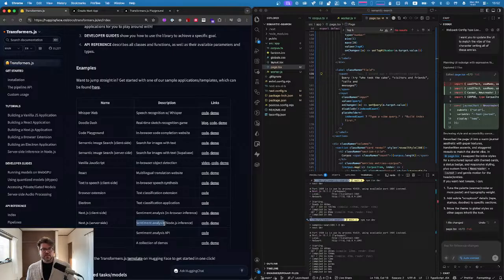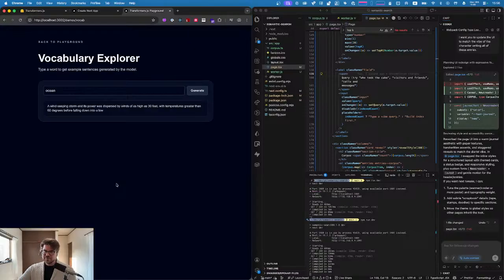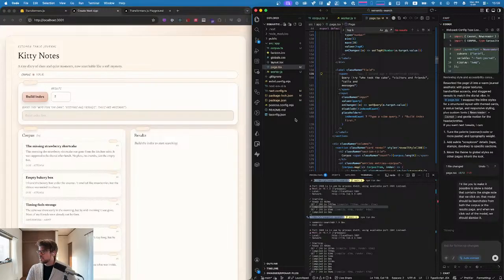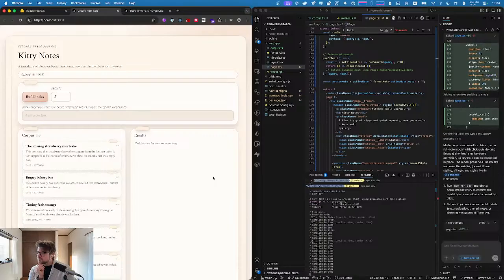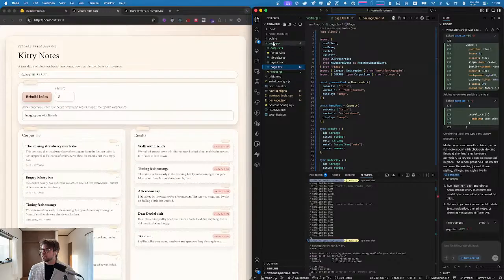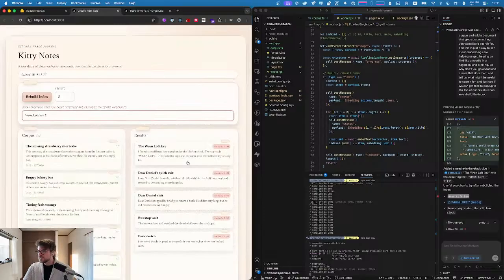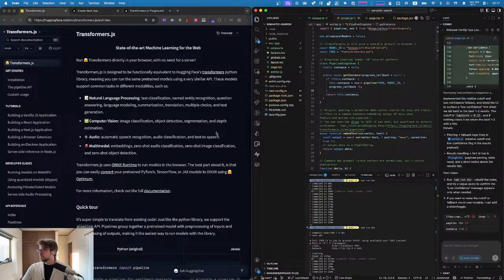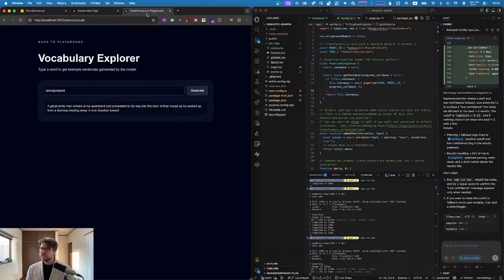Let's play with Transformers.js: AI in the broswer